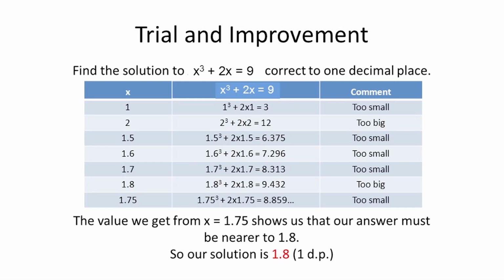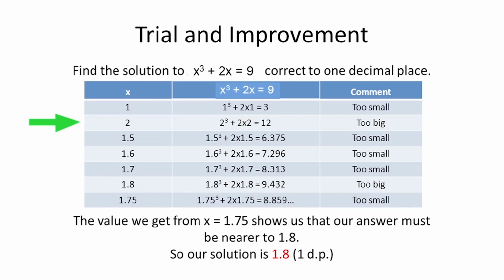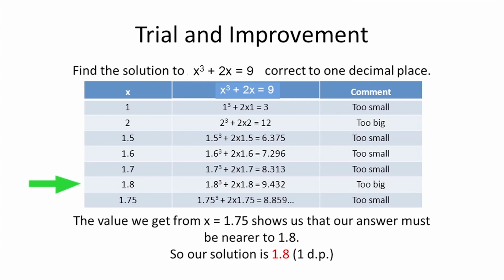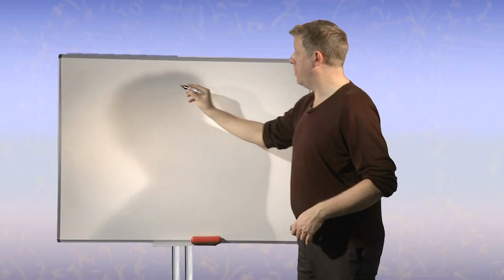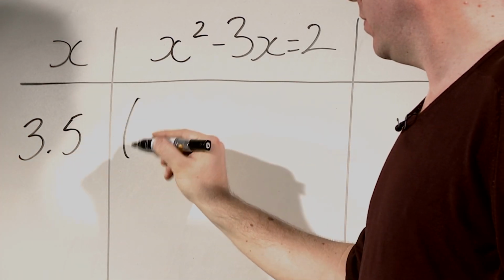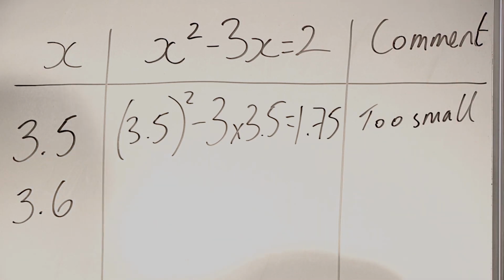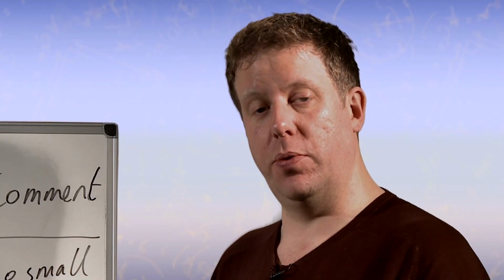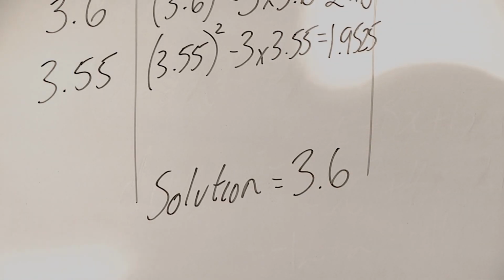GCSE, IGCSE Maths: Solving Equations Using Trial and Improvement Method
Learn how to solve equations using the trial and improvement method in this easy-to-follow GCSE & IGCSE Maths tutorial.

We’ll walk you through each step, showing you how to test values, refine answers, and reach the correct solution — essential for exam success.

 Aligned with the following major exam boards:
 ✅ AQA
 ✅AQA (Higher)
 ✅CCEA
 ✅CCEA (Higher)
 ✅Edexcel
 ✅Edexcel (Higher)
 ✅OCR
 ✅OCR (Higher)
 ✅WJEC
 ✅Edexcel iGCSE
 ✅Cambridge iGCSE

for hundreds of tutor-led videos across English, Maths, Biology, Chemistry, and Physics — all designed to help you ace your exams.